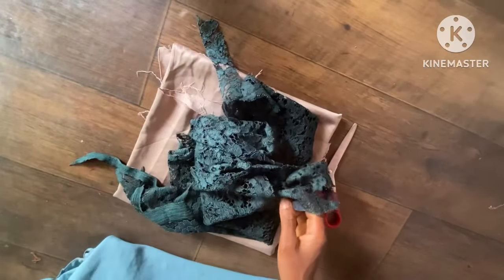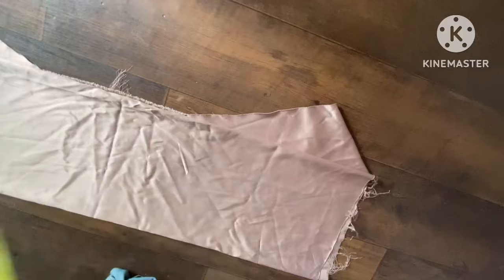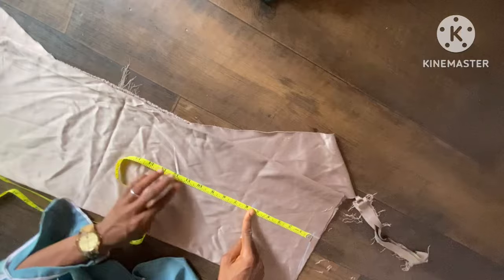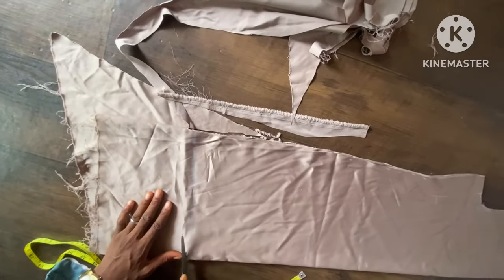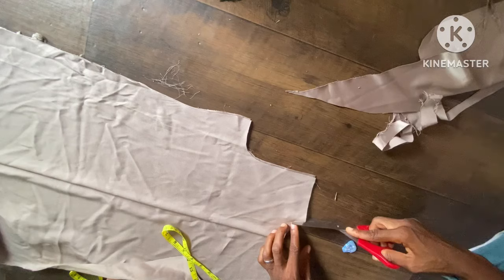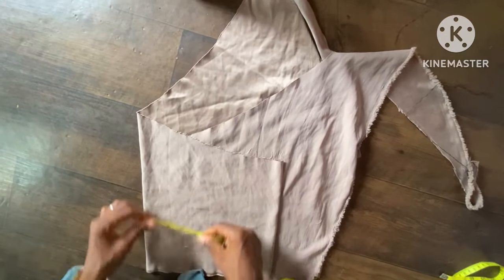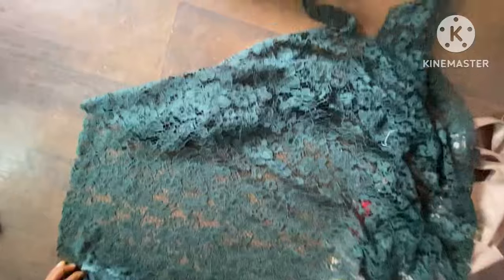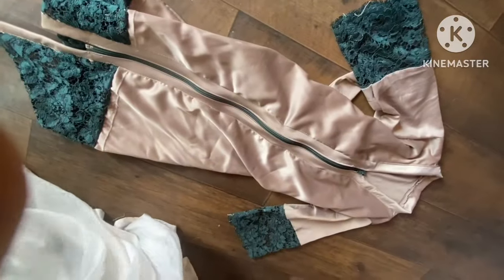How to Cut and Sew Latest Abaya Design For Eid ||latestdesign 2024